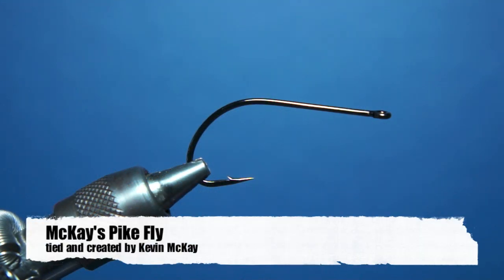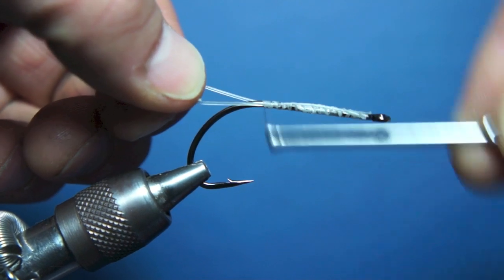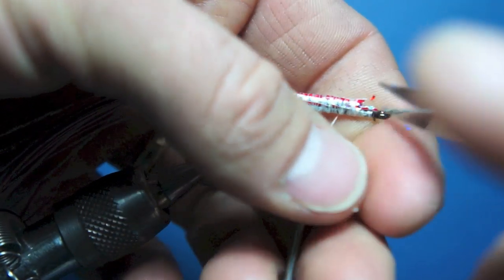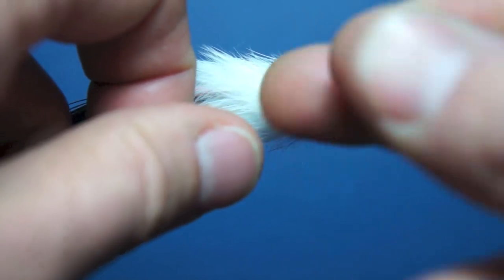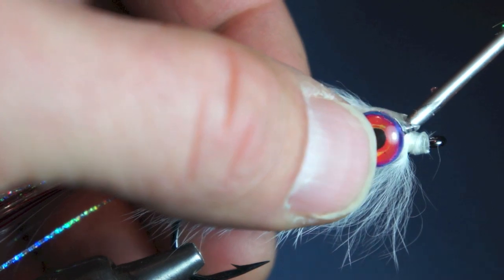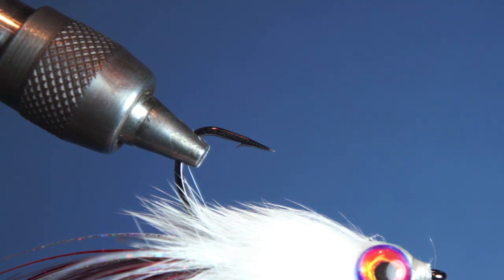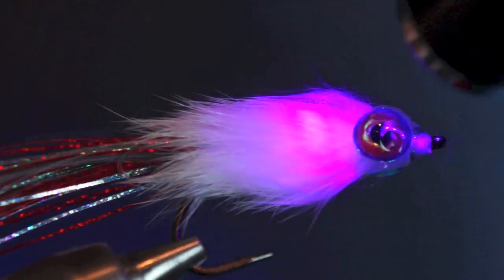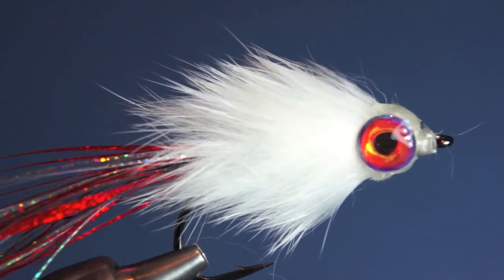Fly Tying: McKay's Pike Fly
I designed this after seeing the red and silver flash that was already mixed. I instantly thought of a Dare Devil Lure. I have had great luck with this pattern.